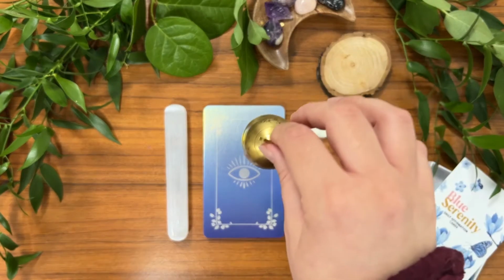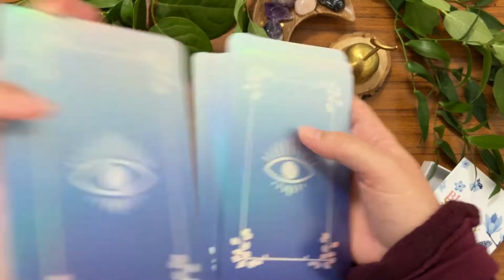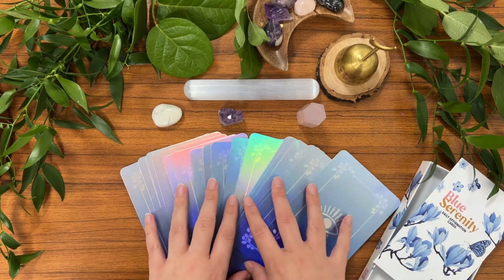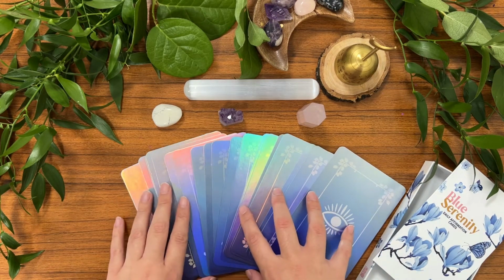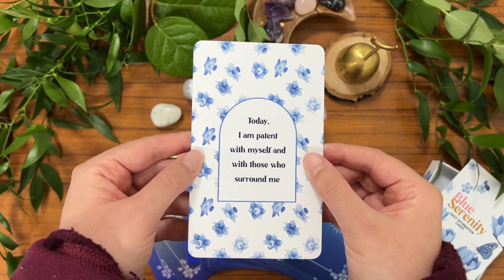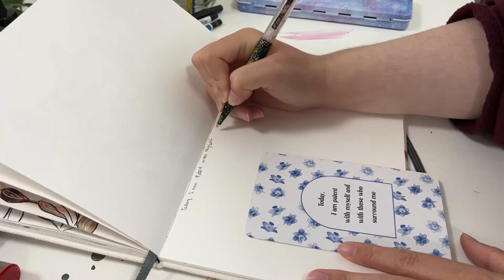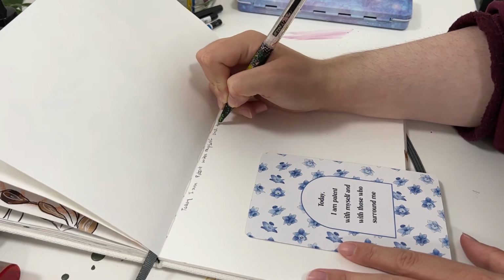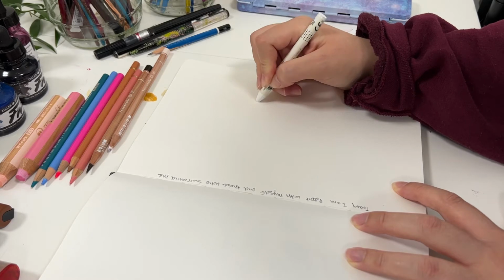Affirmations, Art Therapy and how you can combine art and positive affirmations for healing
Affirmations are an amazing tool to use towards mental health healing. In today’s video I will show you how you can use affirmations during your art therapy time.

Kickstarter Now Live!!!

Etchr Portrait Sketchbook B5 Cold Press